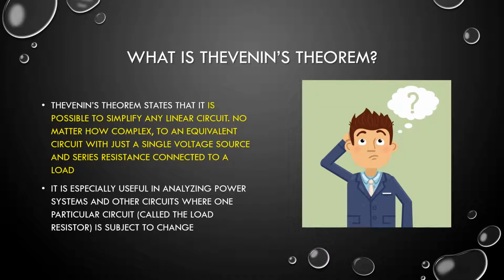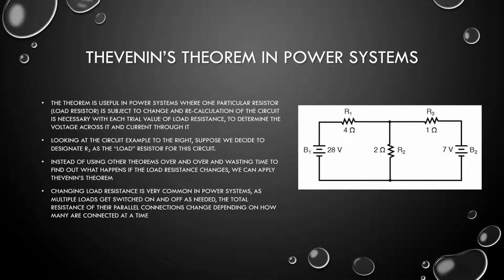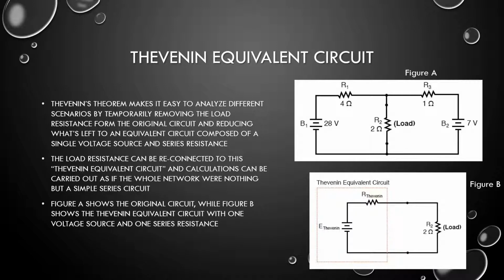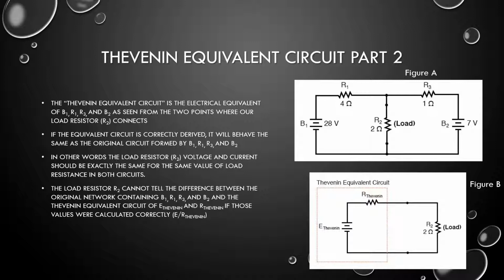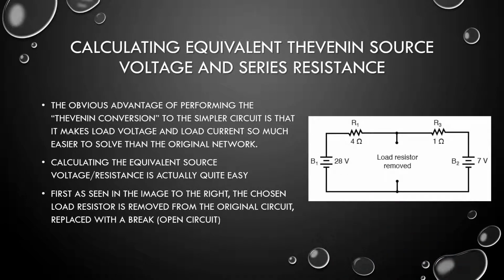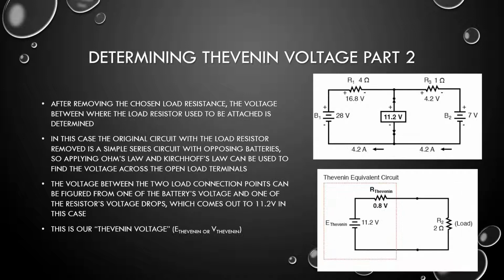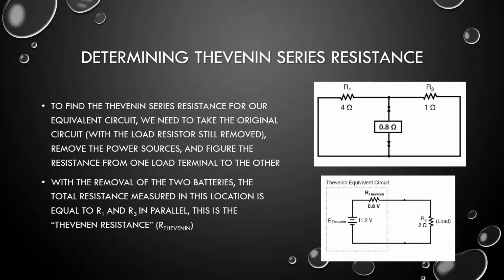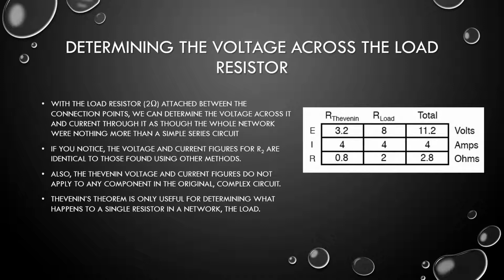ECET110 Week 7 Thevenins theorem